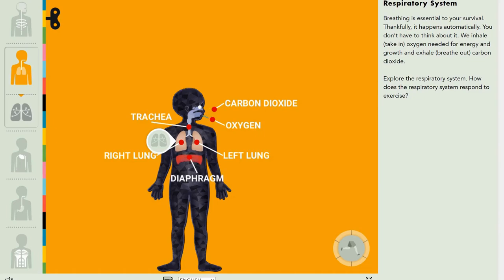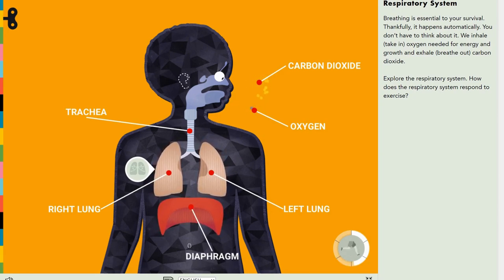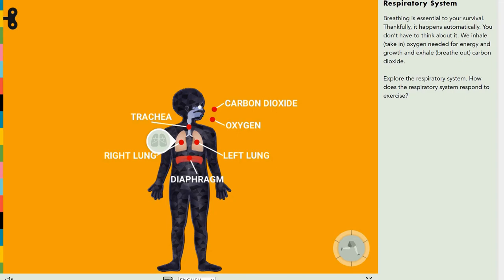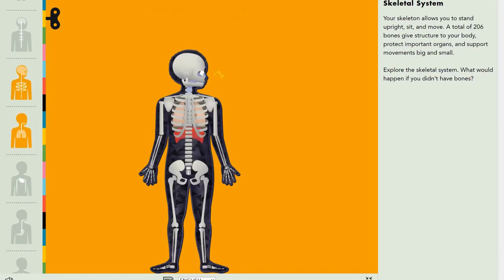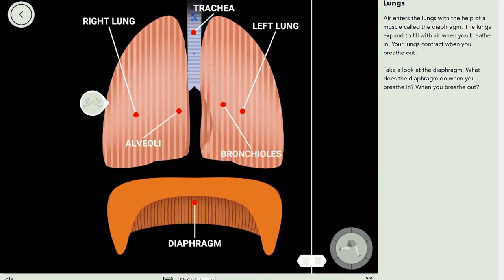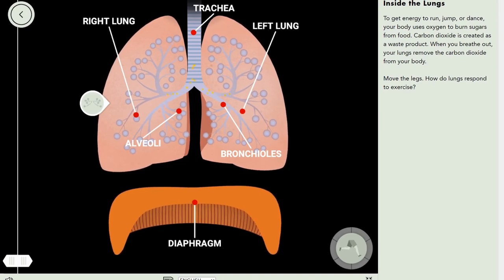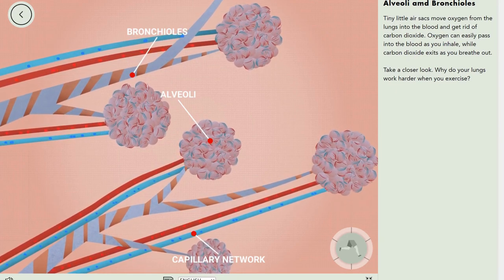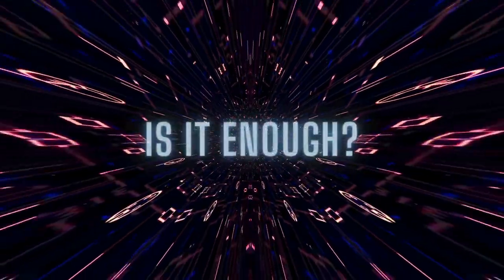RWA- Lungs!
*heavy breathing in hopes that this vid can be good for our channel*